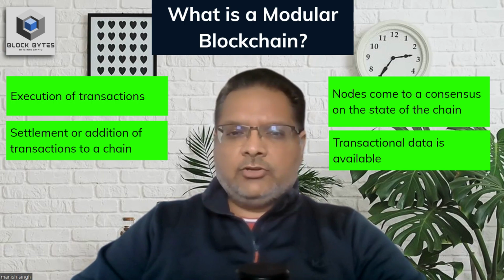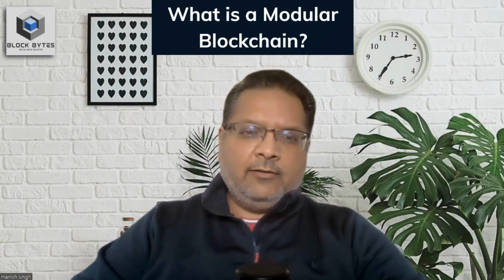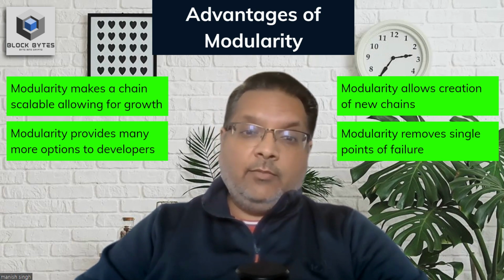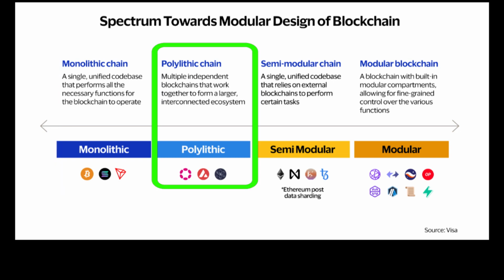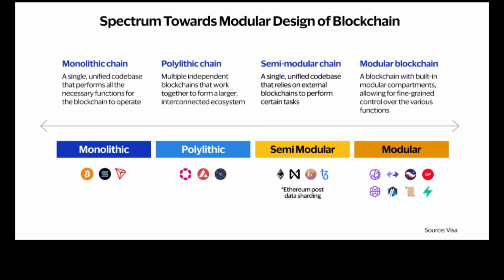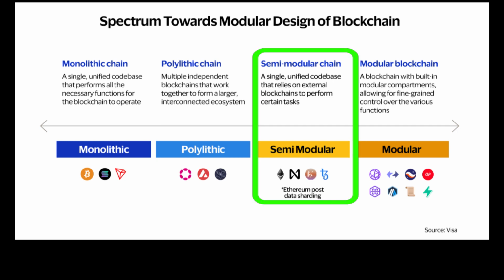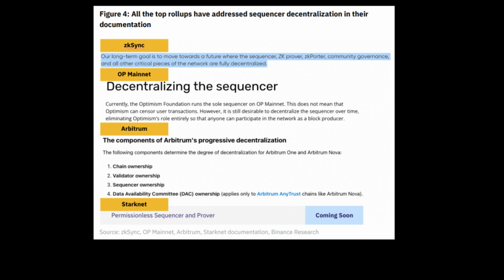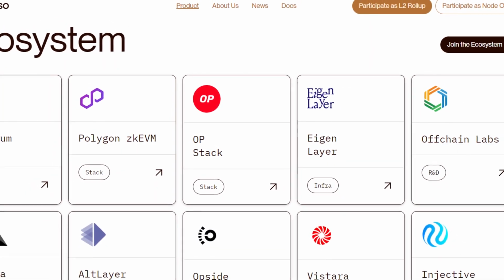Understanding the modular Ethereum ecosystem - part1| Block Bytes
The modular blockchain space is getting exciting day by day.

More and more new projects are launching in this ecosystem, trying to make a mark in an otherwise already populated space.

In this first part we will look at modular Execution, DA, Sequencer, and Provers starting by understanding what is a modular blockchain.
Follow Block Bytes on these platforms
Lens: @manish.lens
Phaver: @mks79
Farcaster: @manishks